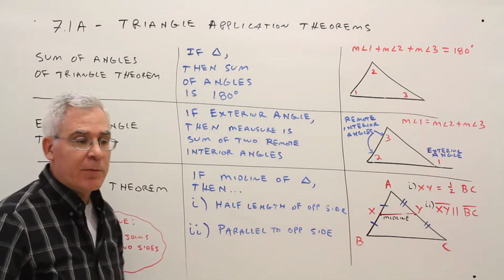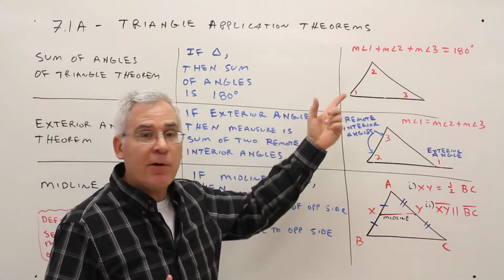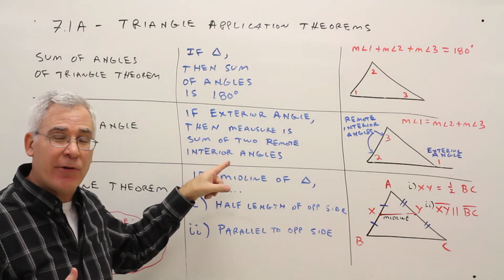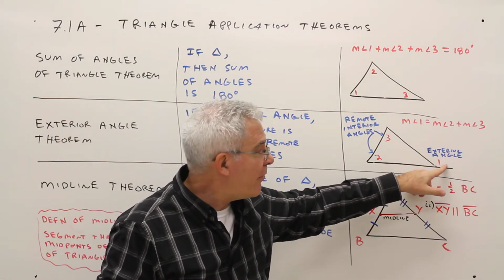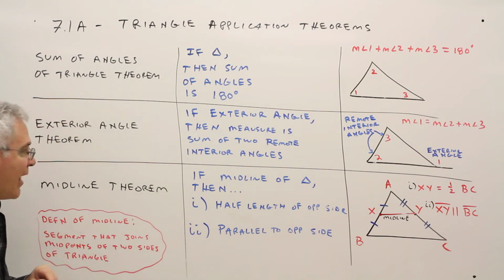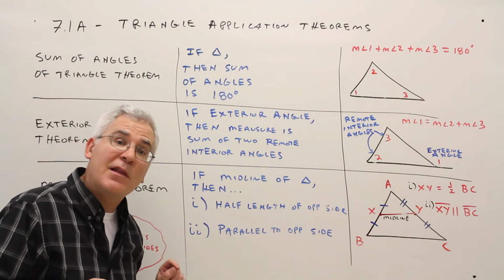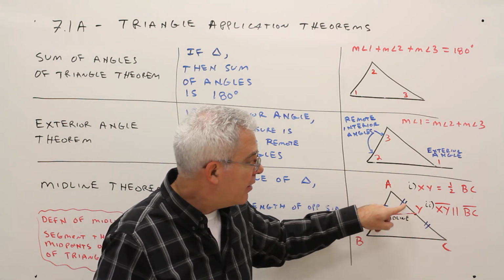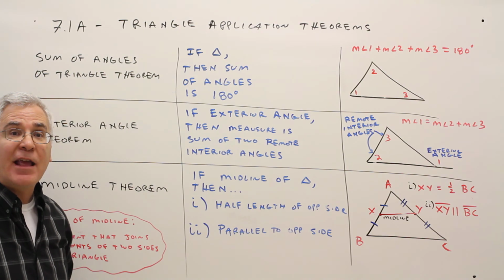7.1A--Triangle Application Theorems